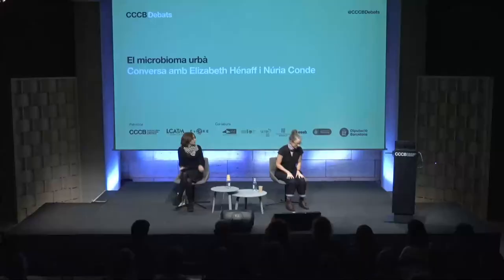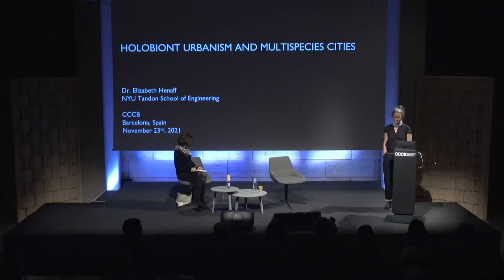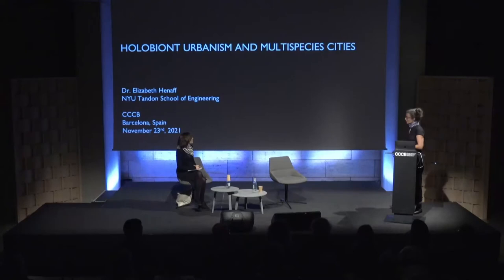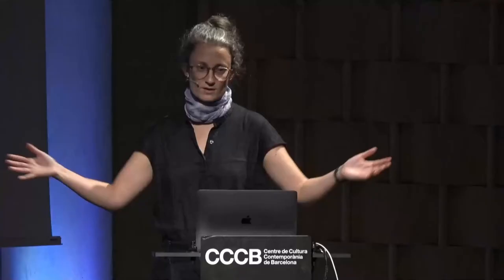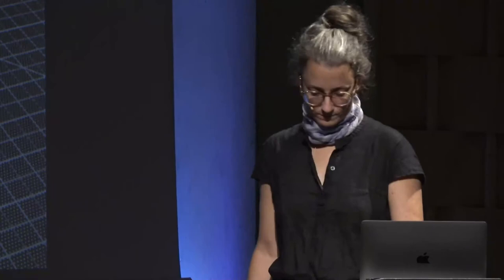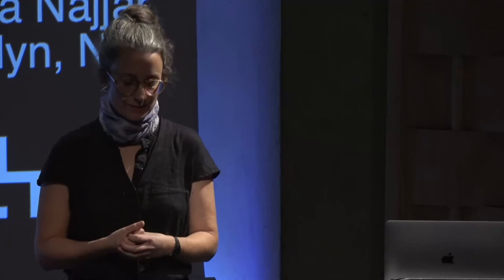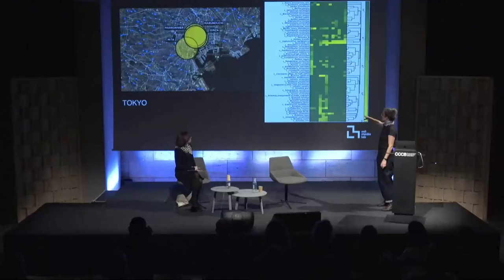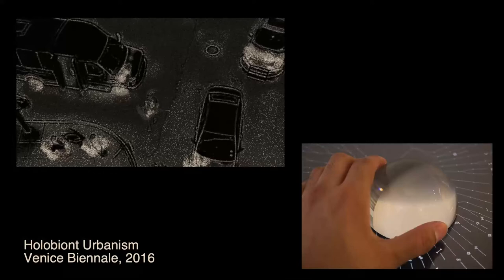Elizabeth Hénaffand and Núria Conde - The Urban Microbiome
Humans are not just a handful of genes; we are also the result of coexisting with the microorganisms around us. Studying them offers new challenges for scientific research and for how we design and think about cities. The biologists Elizabeth Hénaff and Núria Conde, who are experts in the complexity of the interactions between living systems, present us with a new way of looking at cities and their constituent parts.

This activity has been organised within the Barcelona Evolution Day program and in the context of the international meeting EvoKE BCN 21, Evolution everywhere, which has received the support of the Institute of Evolutionary Biology (IBE, CSIC-UPF) among others.

Do you have a question about science, evolution or biodiversity?